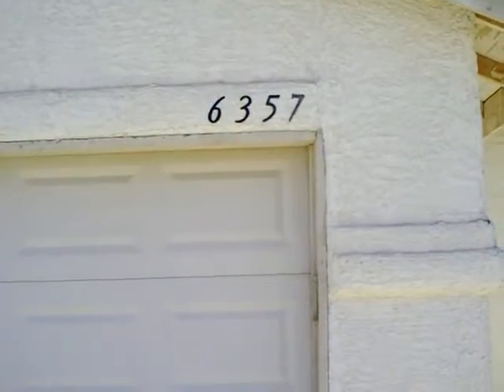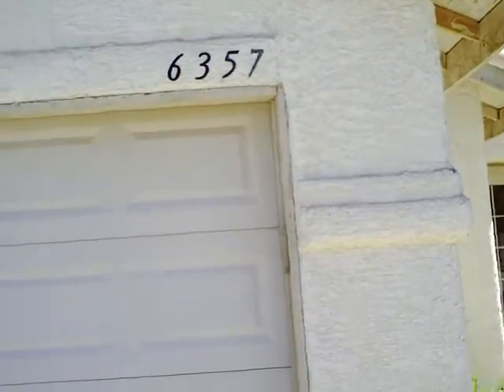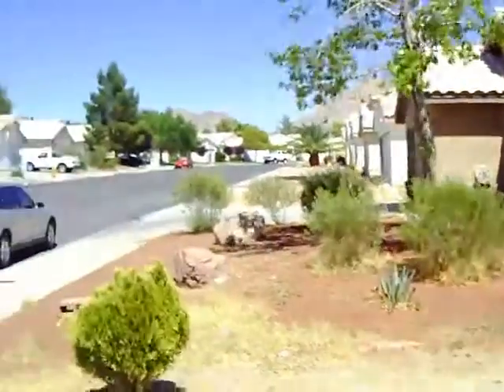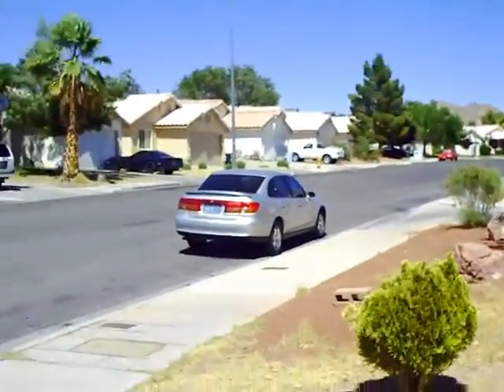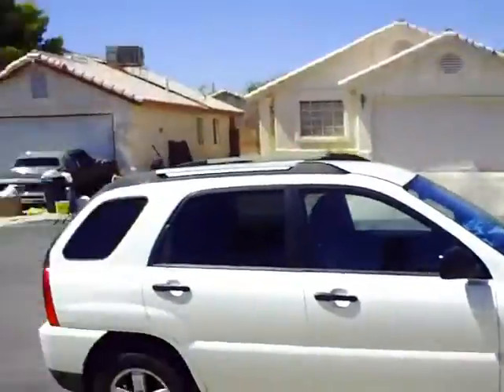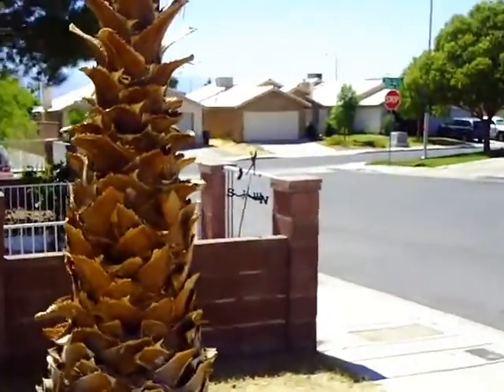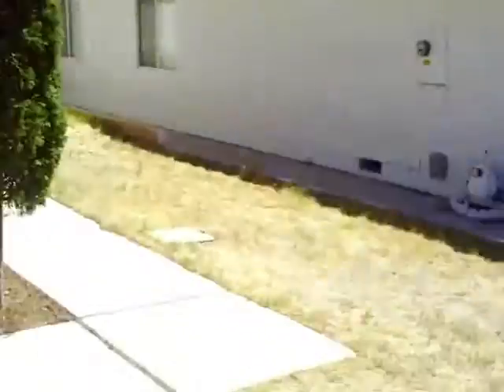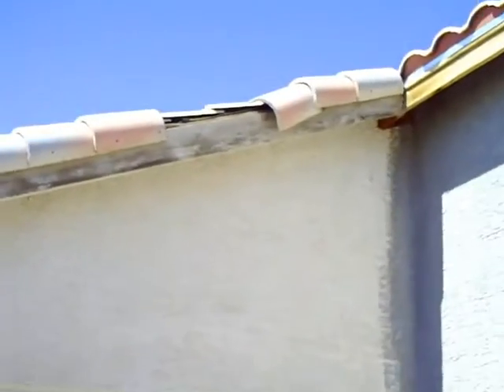6357_Dallaswood_Ln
Investment Property